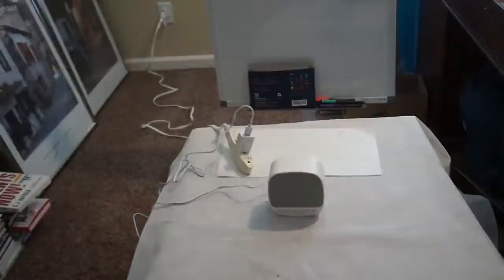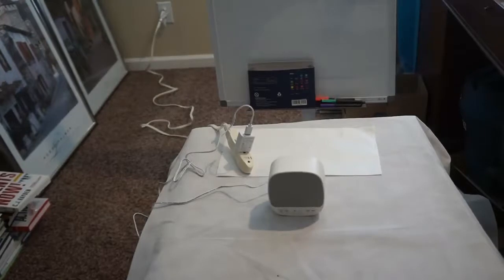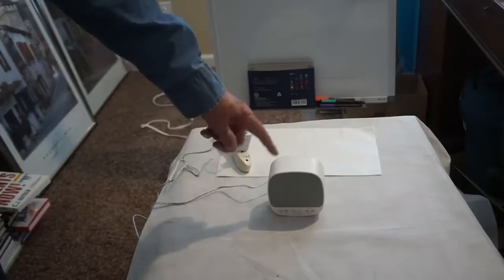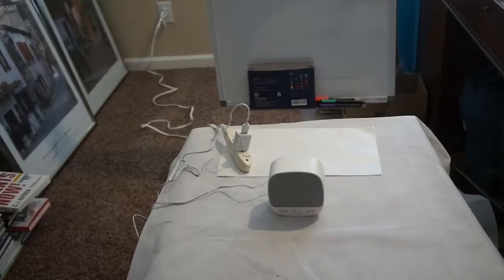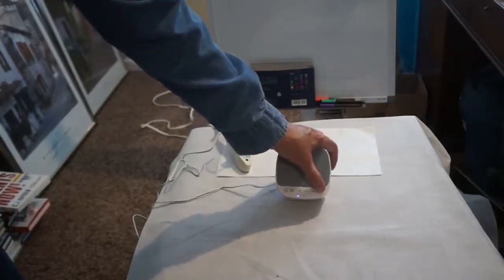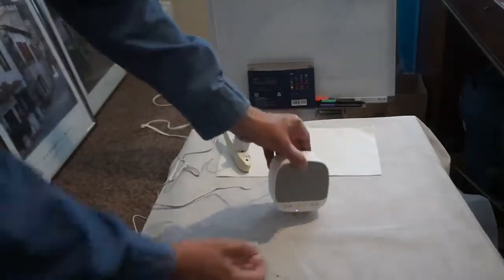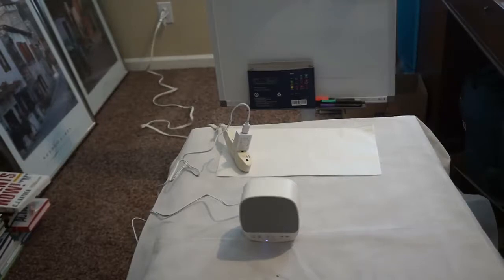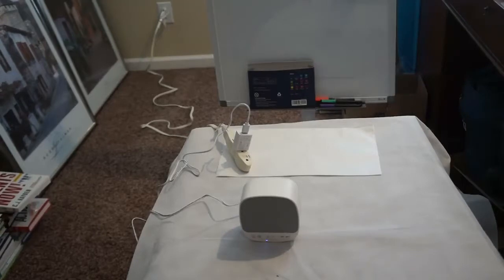Magicteam Sleep Sound White Noise Machine Review, Versatile, Lots of Sound Choices